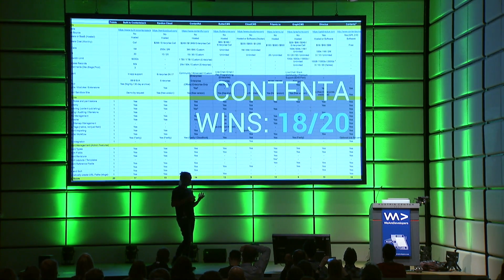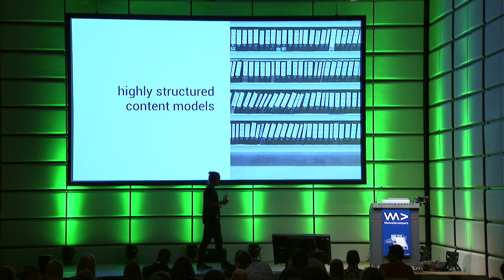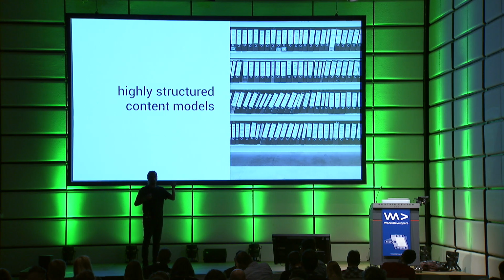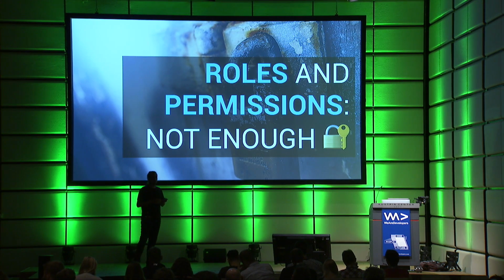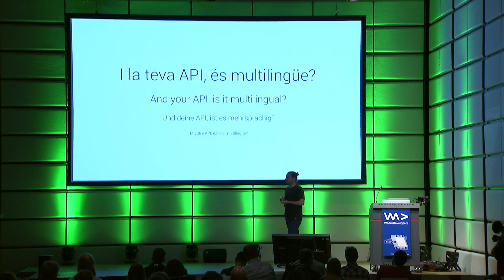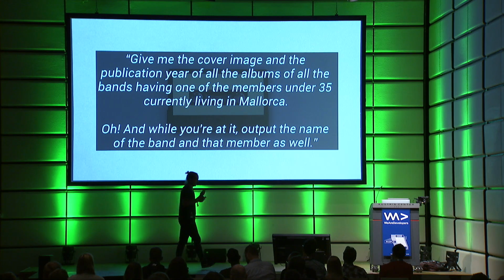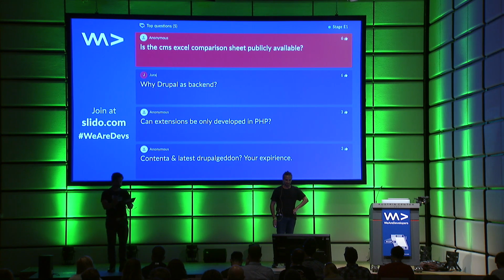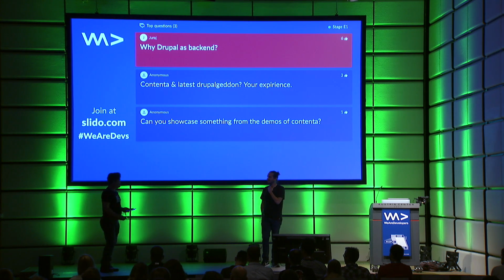Take control of your headless CMS with Contenta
In this session Mateu Aguiló Bosch shows the superior features that the Open Source community has been building for 17+ years, applied to the headless CMS space. You will also learn how Contenta compares to other commercial platforms.